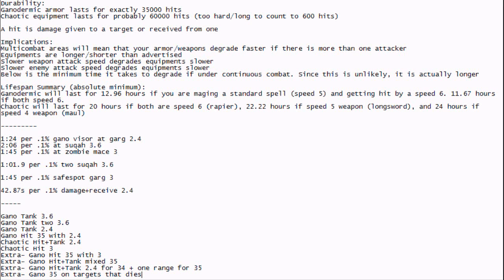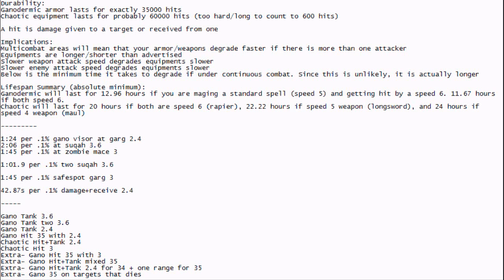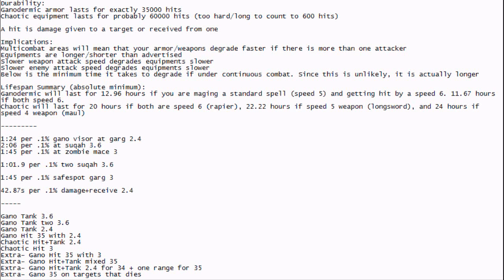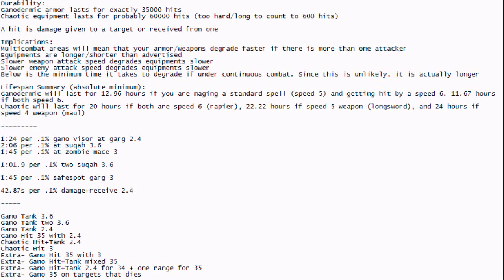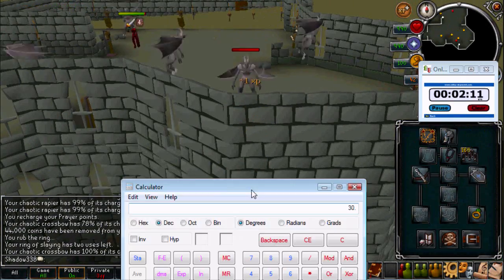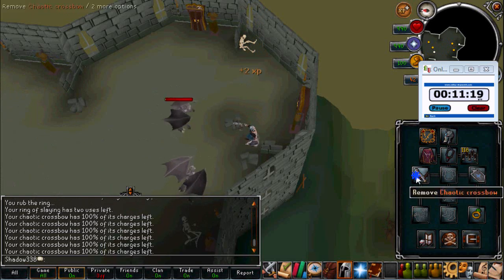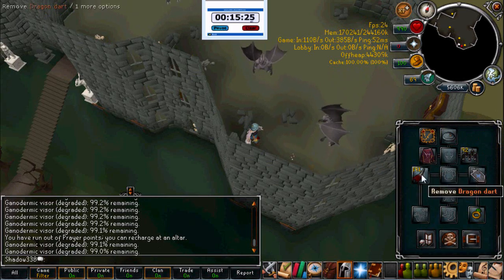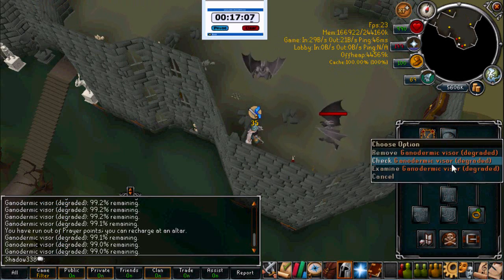Gano+Chaotic Degradation "Formula"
The second and third line of the first second of the video is all you really need to know. The rest is analysis and evidence.

Might as well fill this space with some more numbers and facts:
At this time, gano is a bit below 4m for the set. Following the order and situations of the lifespan section in the video, it costs:
Gano is 308k/hr for 5 and 6 speed
Gano is 343k/hr for 6 and 6
Chaotic is 100k/hr (or 10k/hr with tokens) for 6 and 6
Chaotic is 90k/hr for 5 and 6
Chaotic is 83k/hr for 4 and 6

Attack Speed is ranked from 1 or 10 where 10 is 0 seconds per attack (no weapon does this) and each decreasing number adds 0.6 seconds to the time it takes per attack. For example, Chaotic Rapier has an attack speed of 6 so it takes 2.4 seconds for each swing of the sword.

Since chaotics don't actually last 10 hours, it is probably safe to assume barrows don't either. Assuming they follow the same degradation method of chaotics but lasts 50% longer, they last 30 hours with a 6 speed vs 6 speed.